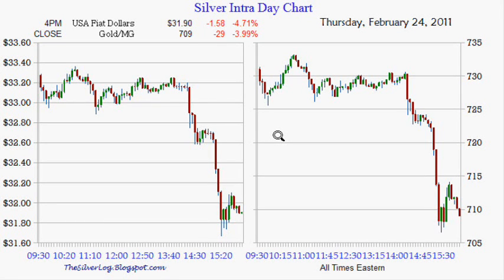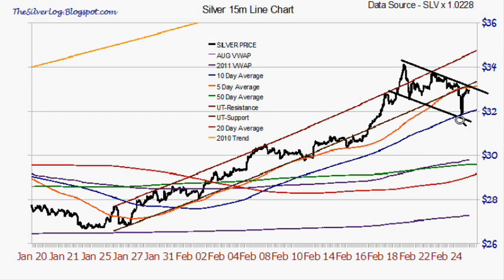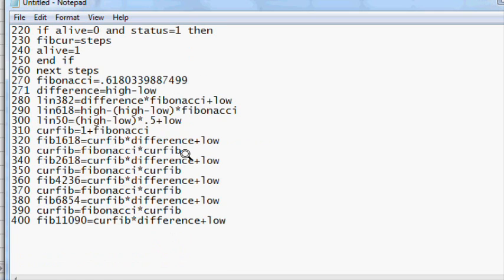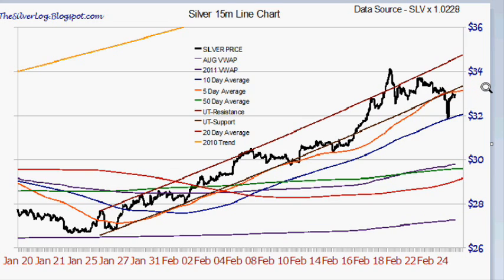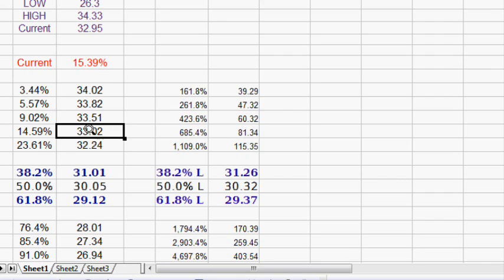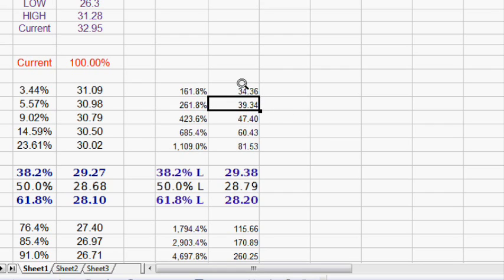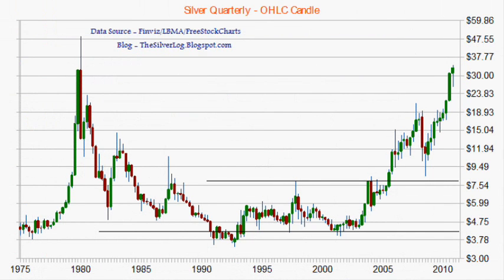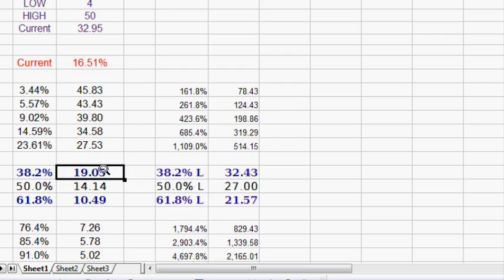The Silver Log (02.25.2011) Fibonacci analysis on XAG/USD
I have the exact fibonacci number in this video early on when showing computer code and was able to with 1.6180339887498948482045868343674 a  number I do not think is programmable that easy on the commodore 64 nor can they handle those decimals in a single equation with its bit system for its time.  This number is said to be the golden ratio/Phi and correlated everywhere including in the silver price.